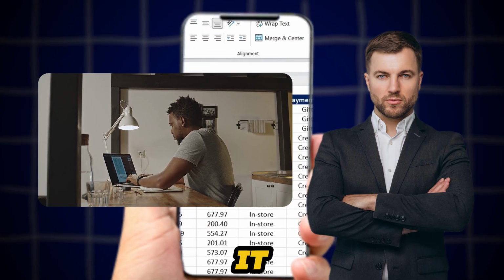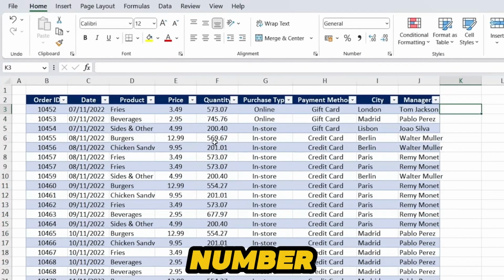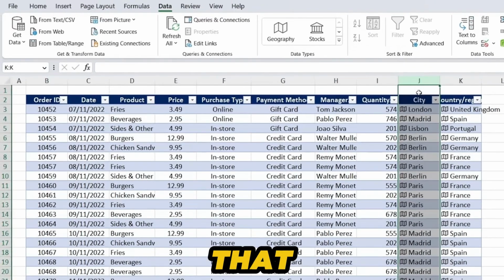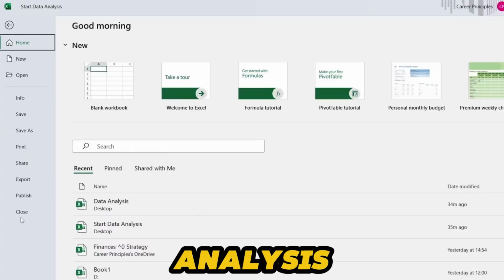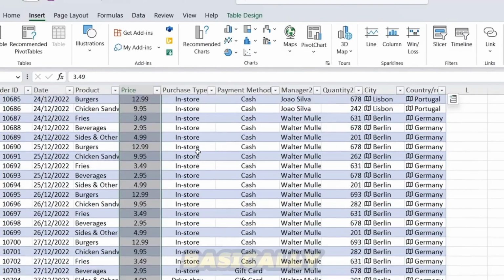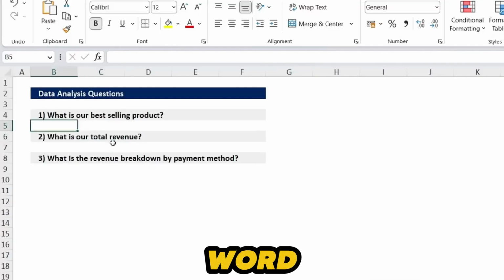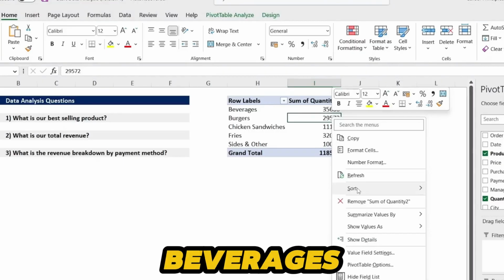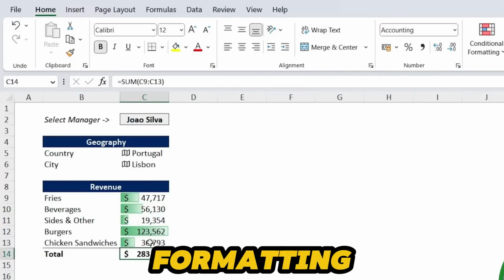I Learned Data Science in One Day — Here’s How You Can Too (Excel + Python)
Are you ready to unlock the power of data and start a career in data science without any technical background? In this video, we break down Data Science for Absolute Beginners into easy, actionable steps using Microsoft Excel and Python — two of the most widely used tools for data analysis in the world.

📊 Why Data Science Matters in 2026
Companies like Google, Amazon, Netflix, healthcare providers, and small businesses are making critical decisions using data — not guesswork. Today’s highest‑paid jobs involve turning real numbers into meaningful insights that drive real results. And YOU can learn these exact skills from scratch.

🧠 In This Video You’ll Learn:
✔ What data science really is — no math genius degree required
✔ How to explore, clean, analyze, and visualize data
✔ Step‑by‑step tutorials with real data in Excel and Python
✔ Practical tips that beginners always overlook (and how to avoid common traps)

📈 Part 1 — Getting Started With Excel
Excel isn’t just a spreadsheet — it’s a powerful data tool used by professionals worldwide.
You’ll learn how to:
• import raw data (CSV files)
• explore and clean messy datasets
• create Pivot Tables to summarize thousands of rows in seconds
• use filters, remove duplicates, and build charts to visualize insights

Excel is the perfect first step on your data science journey, especially if you're brand new.

🐍 Part 2 — Python Data Analysis in Google Colab
Once you’re comfortable in Excel, we take it up a notch with Python — the #1 language for data science.
• write your first Python code in Google Colab (no setup required)
• use powerful libraries like Pandas and Matplotlib
• load, explore, clean, analyze, and visualize data programmatically
• write meaningful Python code that mirrors what professional data analysts do

💡 Real Python Example Included
We walk through actual Python code so you can see:
• how to inspect your data with df.head()
• find missing values
• group and summarize data
• create clean bar charts with Matplotlib

🚫 Common Beginner Mistakes You’ll Avoid
We also highlight the biggest pitfalls new learners make — like skipping data cleaning, diving in without a question in mind, and overcomplicating simple problems.

🎯 Who This Video Is For:
• Students curious about data science
• Career changers exploring tech opportunities
• Business owners who want to make data‑driven decisions
• Anyone who wants hands‑on skills instead of theory

👉 Next Steps:
After watching, head to Kaggle.com, download a dataset you’re curious about, and start exploring it in Excel or Python right now. Try answering just one question — and that’s how real data scientists begin.